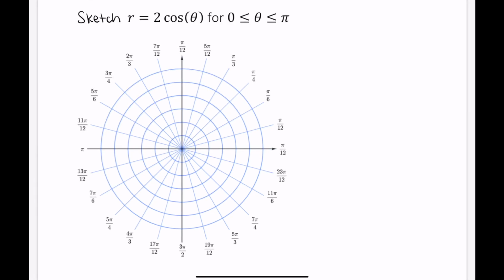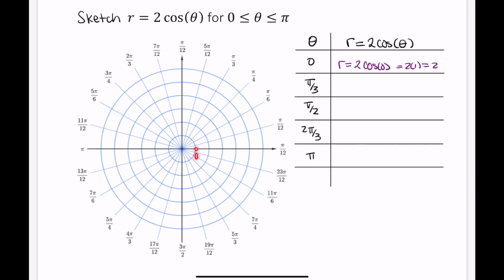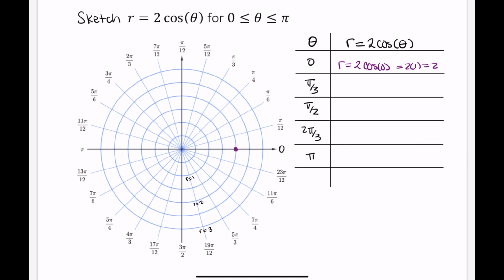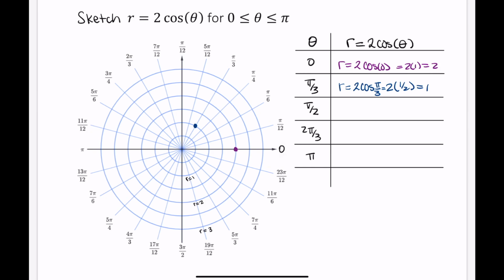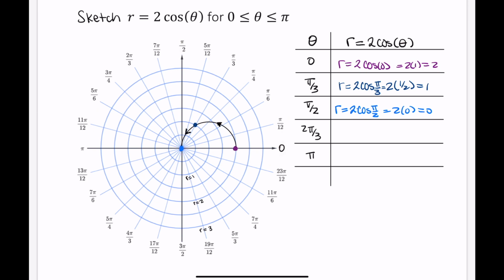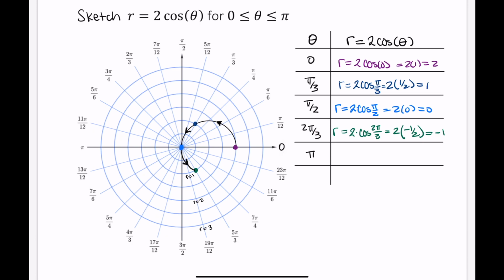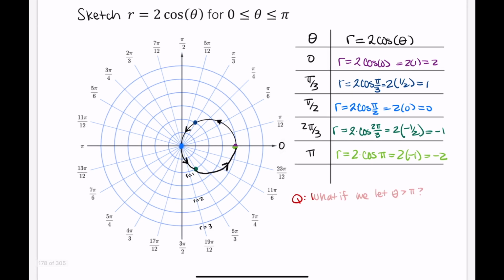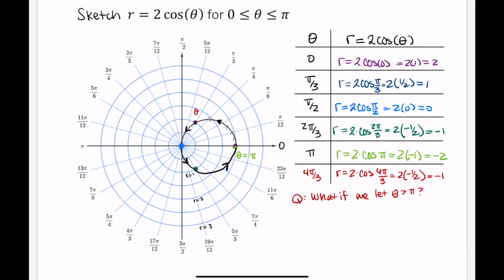220 m7p1 e4a